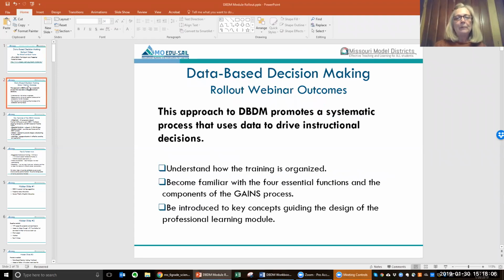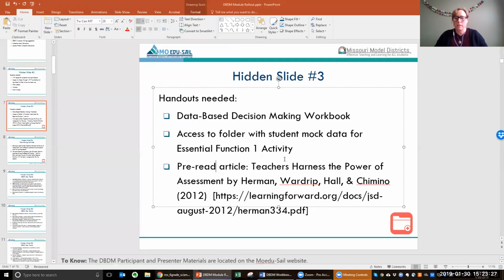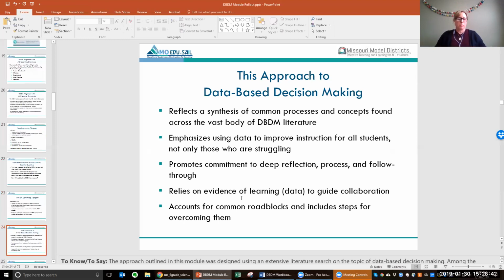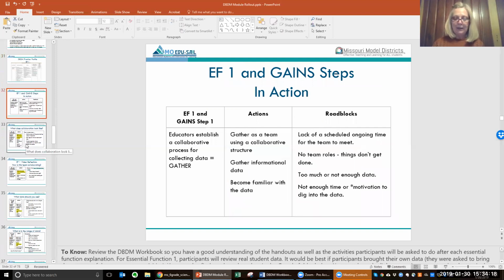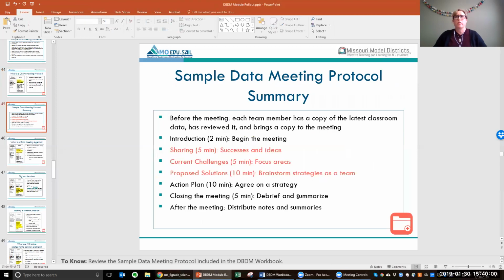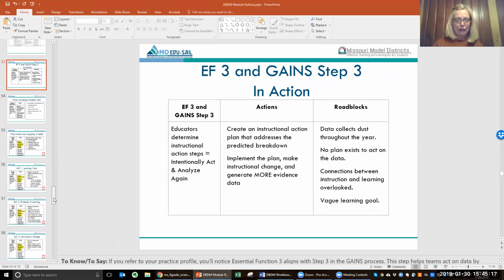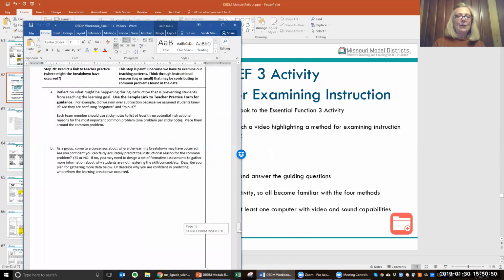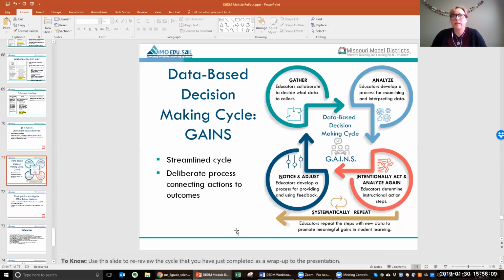DBDM Rollout Video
Data-Based Decision Making Rollout Video Outcomes
1. Understand how the training is organized.
2. Become familiar with the four essential functions and the components of the GAINS process.
3. Be introduced to key concepts guiding the design of the professional learning module.

This rollout video will provide clarification on power point structure and key points of content.  The entire training session will not be presented as intended.